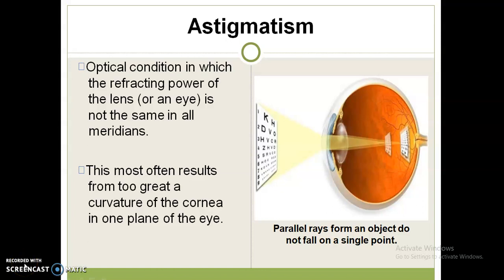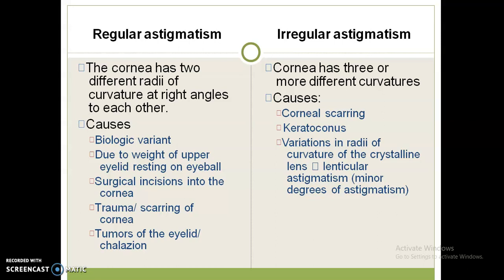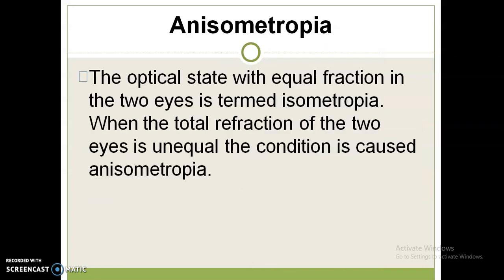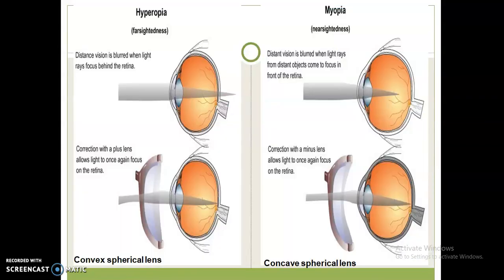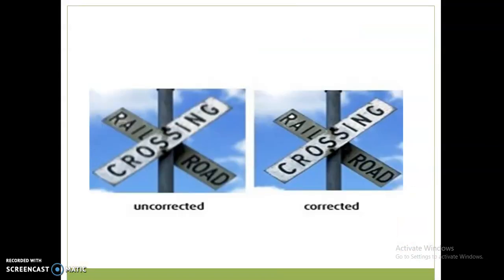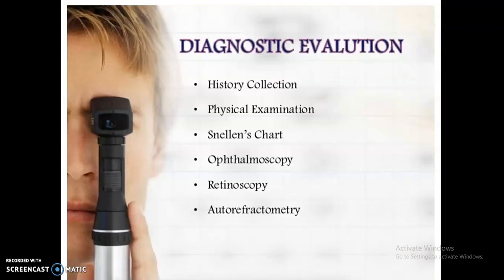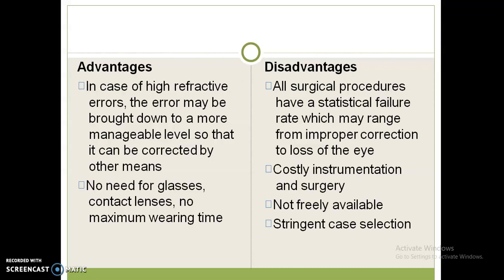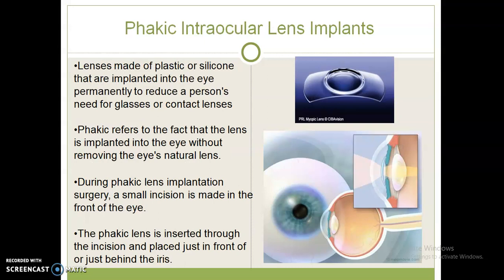Refractive Errors Of Eye | Nursing Lecture | Part 2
"Understanding Refractive Errors of the Eye: Myopia, Hypermetropia, Astigmatism, Presbyopia"

Description:
Welcome to our educational video on refractive errors of the eye. In this informative presentation, we'll explore the common types of refractive errors that affect vision, including myopia (nearsightedness), hypermetropia (farsightedness), astigmatism, and presbyopia.

Refractive errors occur when the shape of the eye prevents light from focusing properly on the retina, leading to blurred vision at various distances. Understanding these conditions is crucial for individuals seeking to improve their vision and overall eye health.

Throughout this video, we'll discuss the causes, symptoms, and impact of each refractive error on visual acuity. We'll also explore the diagnostic methods used to detect refractive errors and the range of treatment options available, including glasses, contact lenses, and refractive surgery.

Whether you're experiencing vision problems yourself or simply interested in learning more about eye health, this video provides valuable insights into refractive errors and their management. Let's work together to promote clearer vision and healthier eyes for everyone.